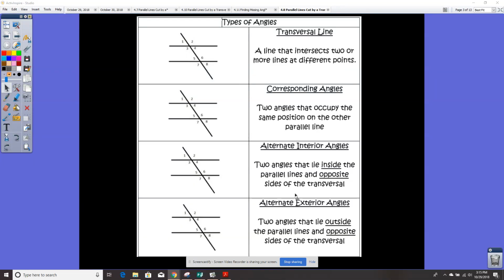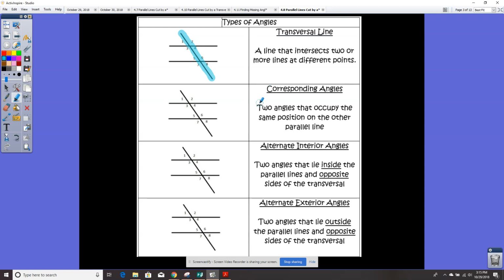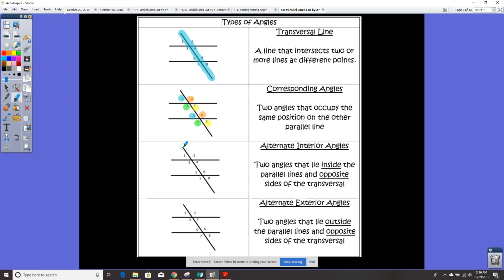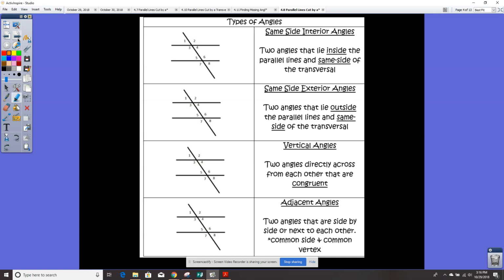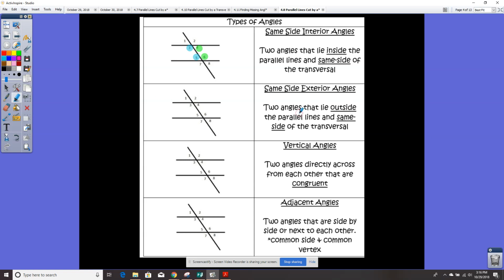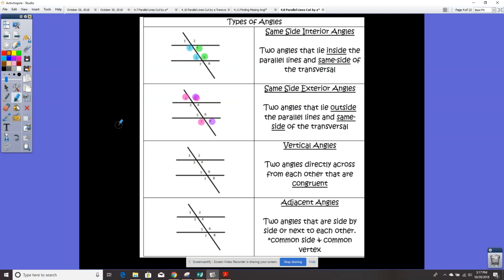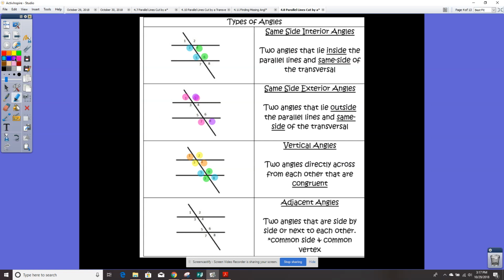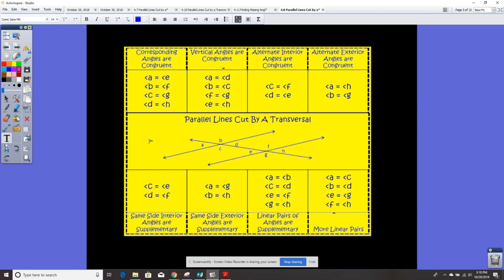Types of Angles Part II